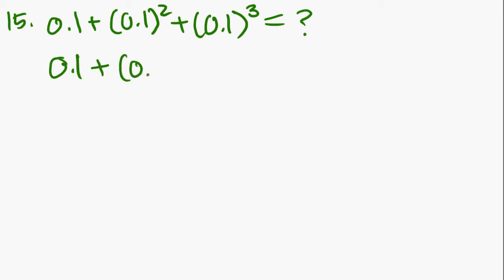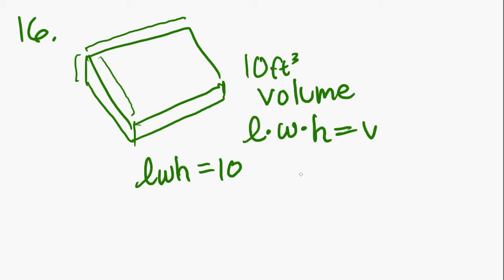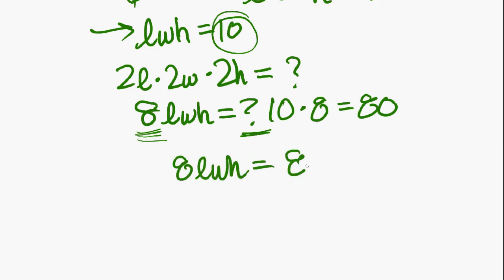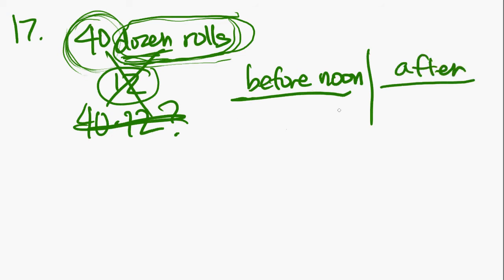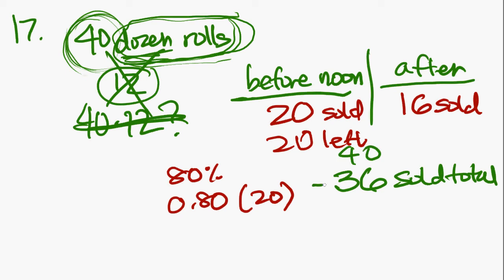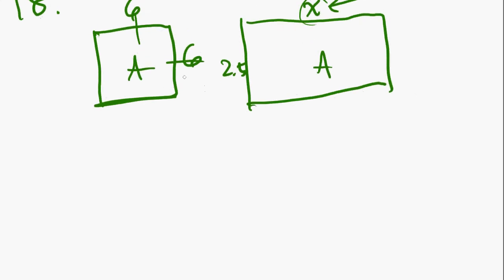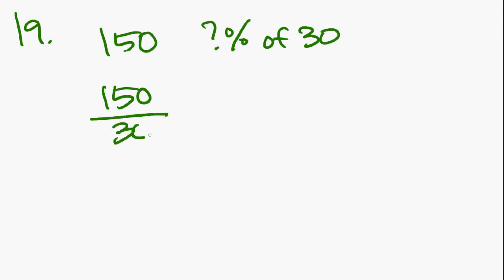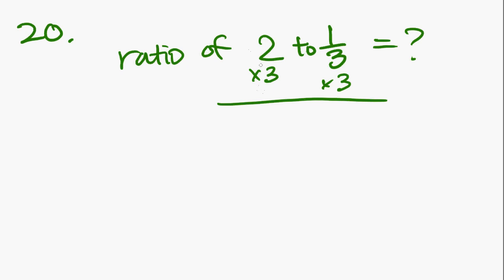GMAT Problem Solving - Part 5